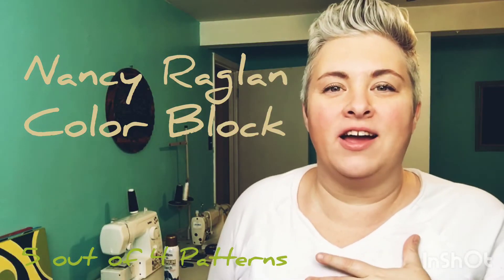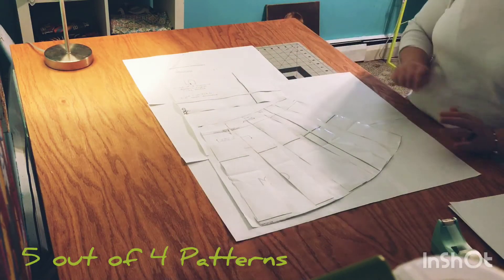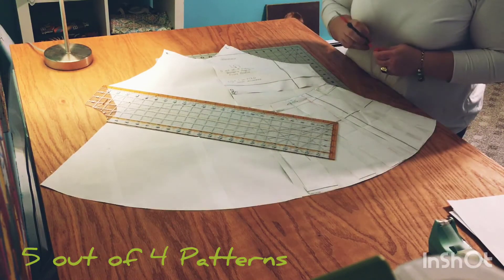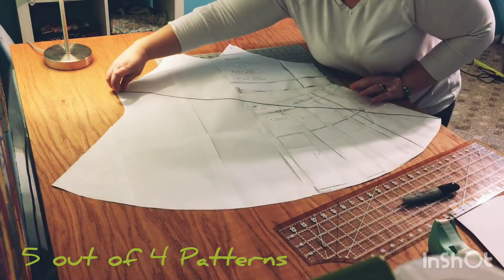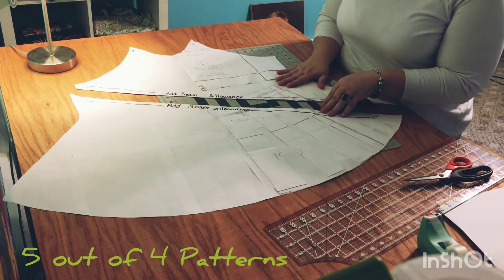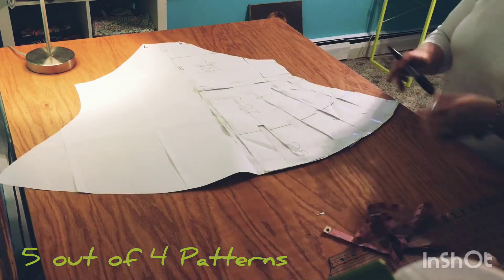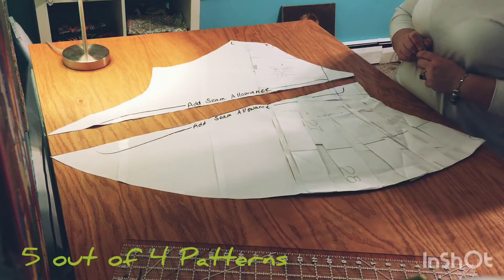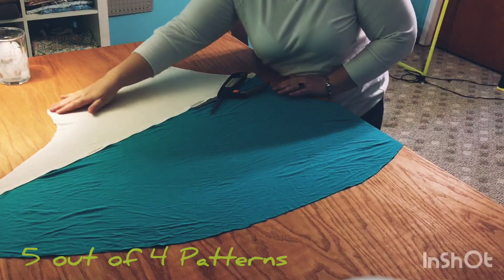Nancy Raglan: The Colorblocked Swing Hack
Laura shows you how she colorblocks her Nancy Raglan with the swing hack! It's a keeper!